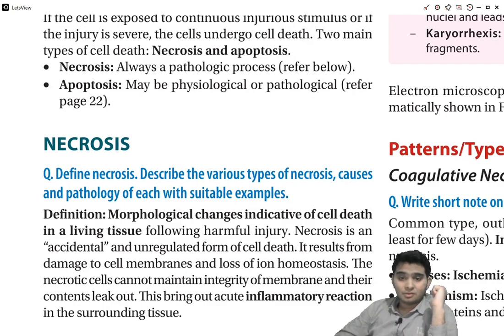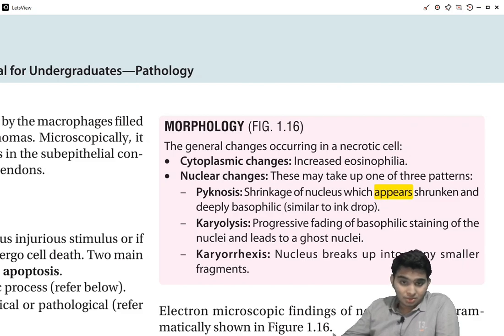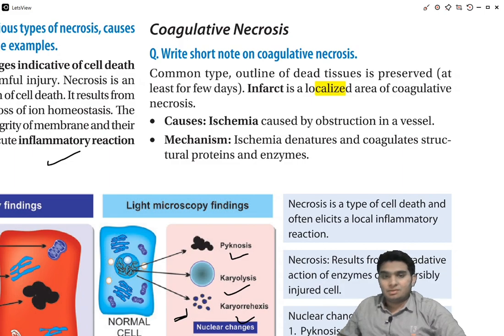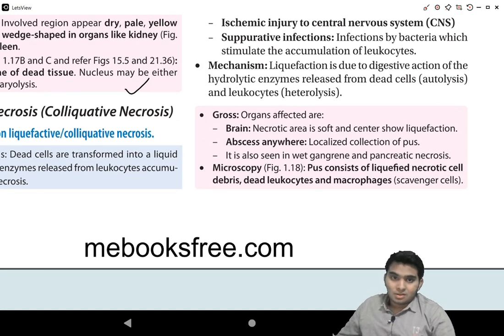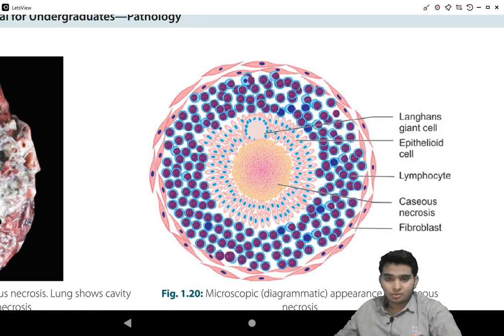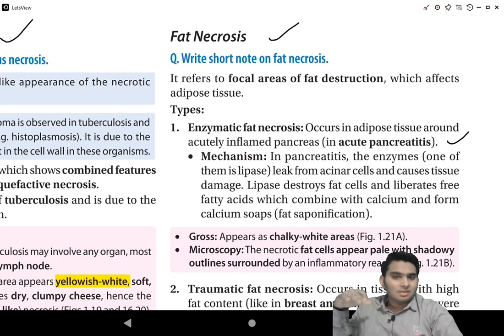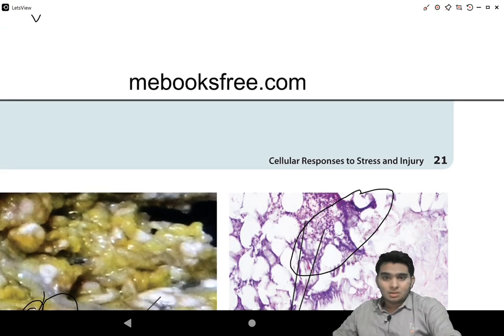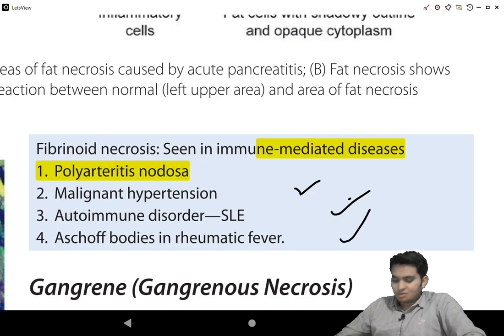necrosis and its types